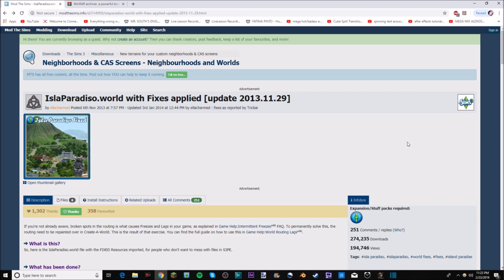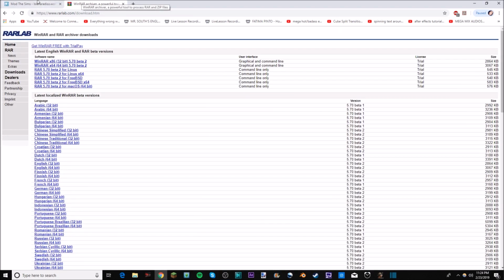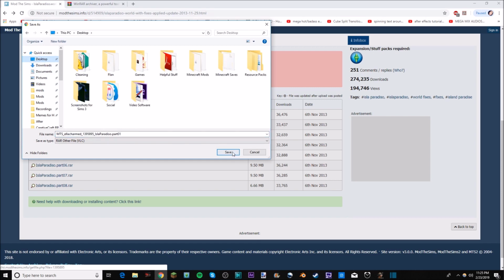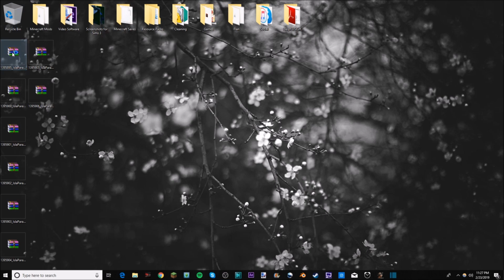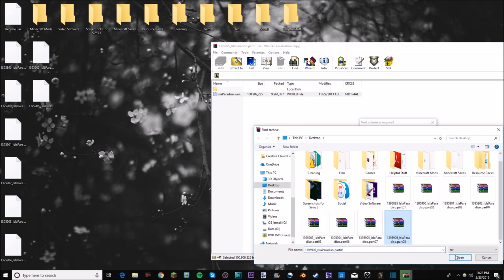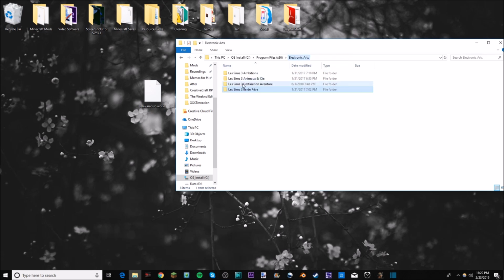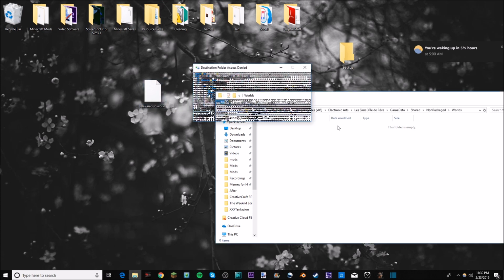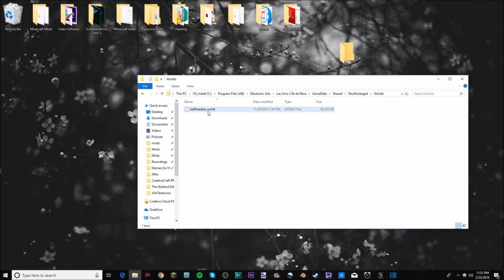How to Reduce Isla Paradiso Lag (Routing Fix)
Sorry for the stuttering, I still haven't accustomed to coming back to YouTube, hopefully you guys fixed your lag! :)